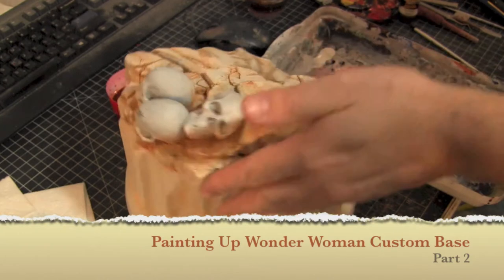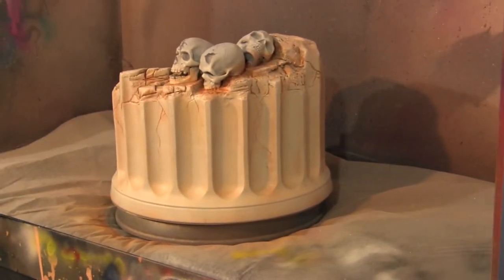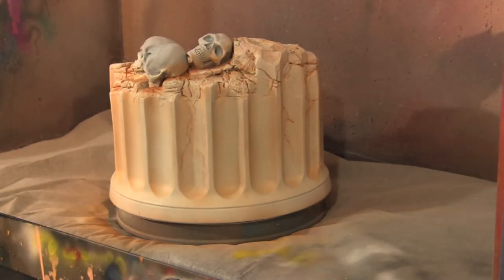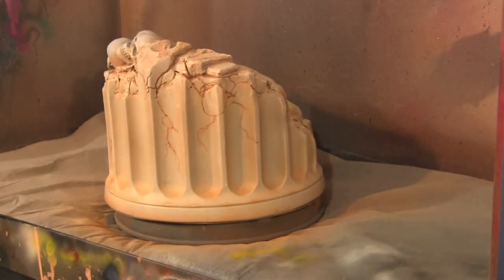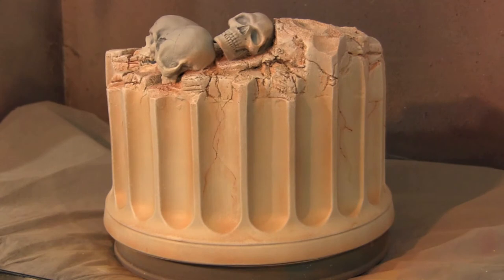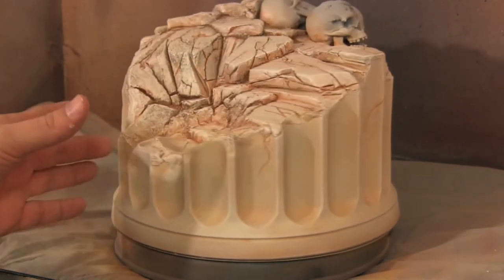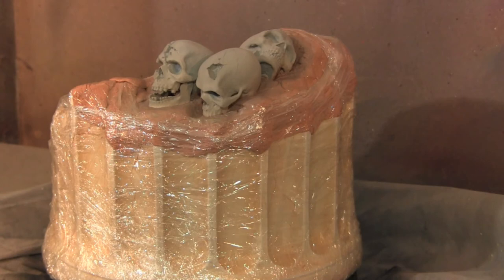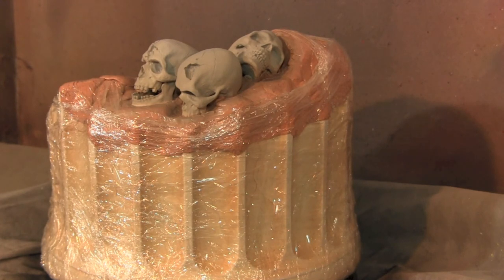Painting Up Wonder Woman Custom Base Part 2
Hay Guys

Here is a Part 2 of painting the Custom Black Lantern Wonder Woman Base.